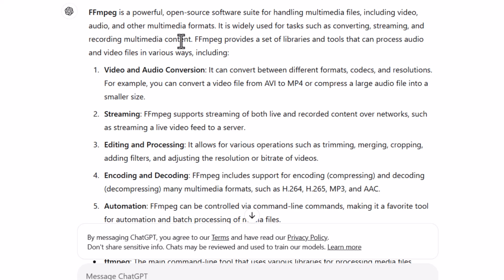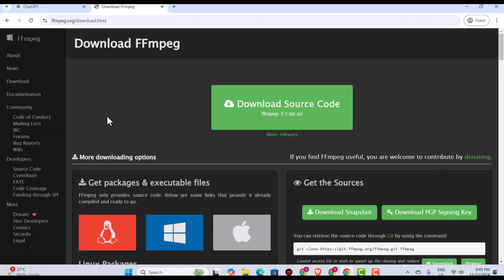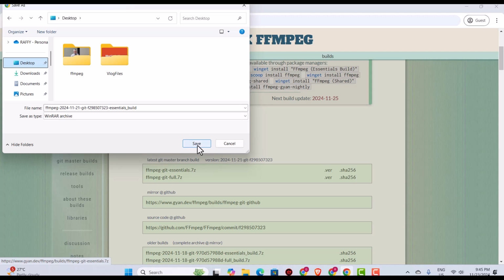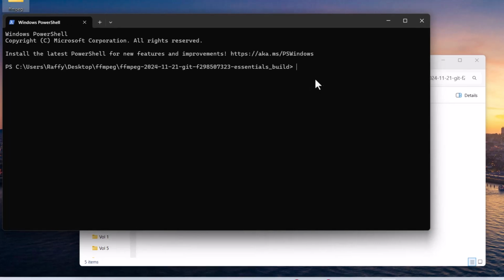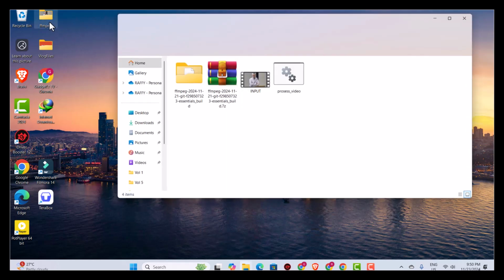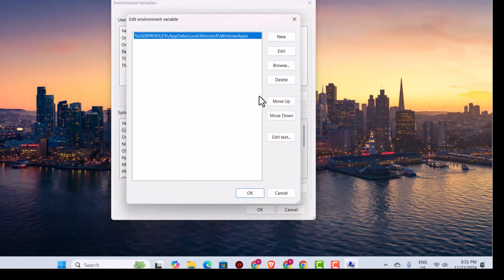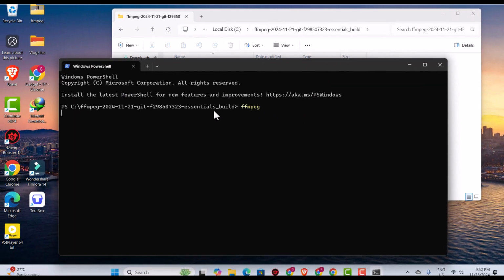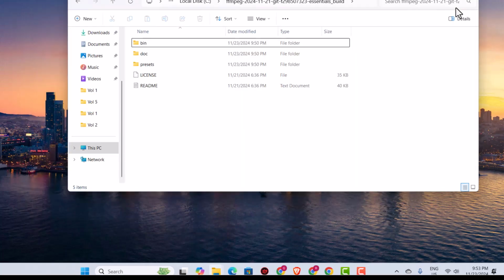How to Install FFMPEG To Windows 2024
FFmpeg is a powerful, open-source multimedia framework used for processing, converting, and manipulating audio, video, and other multimedia files. It is a command-line-based tool, meaning you interact with it by typing commands into a terminal or Command Prompt.